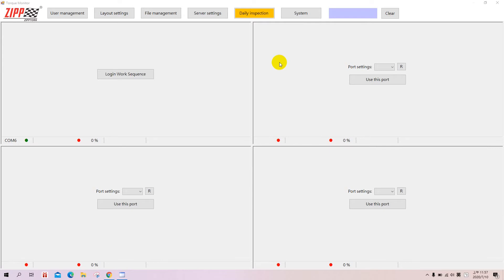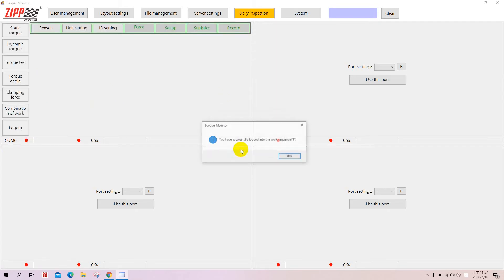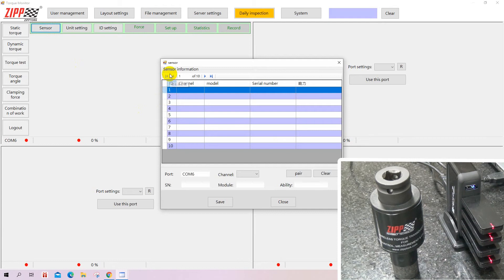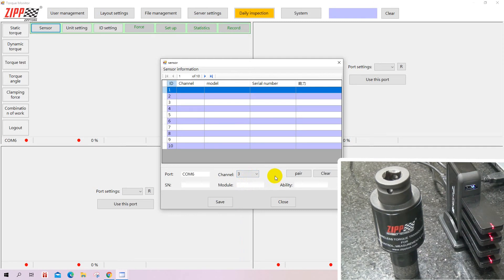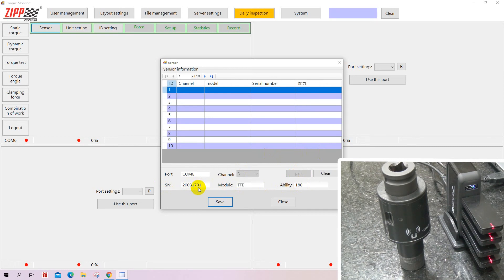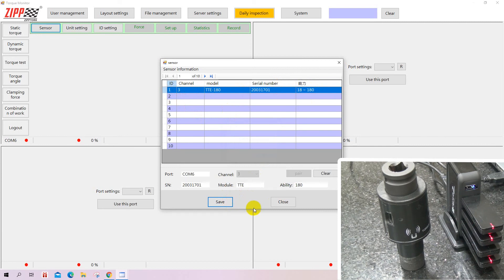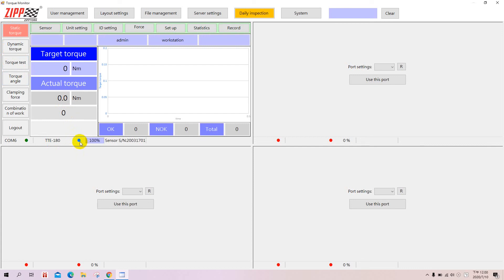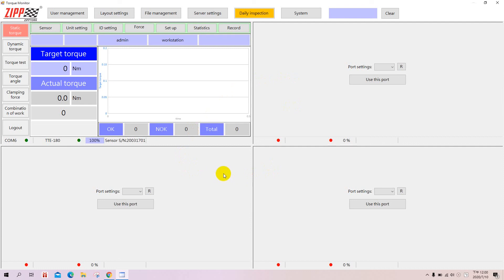ZIPPTORK PC Software transducer pairing setup